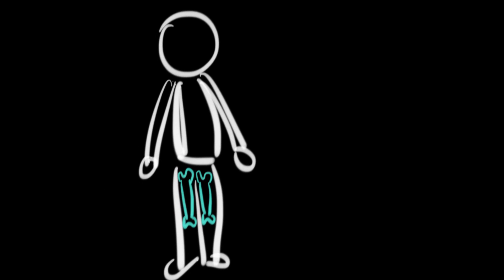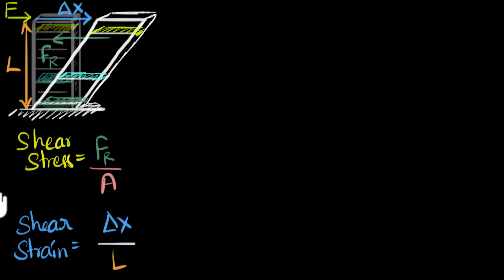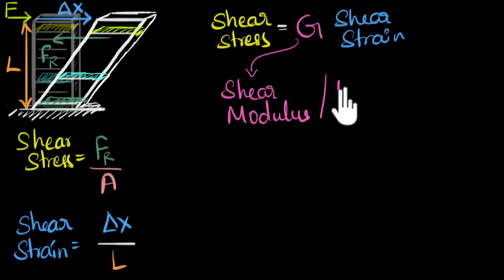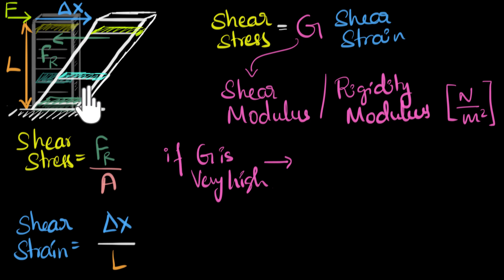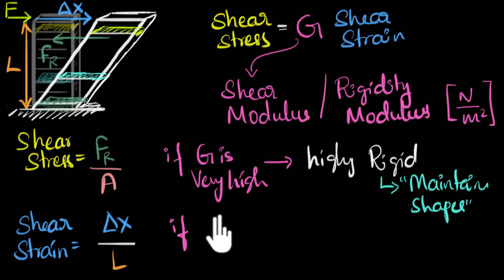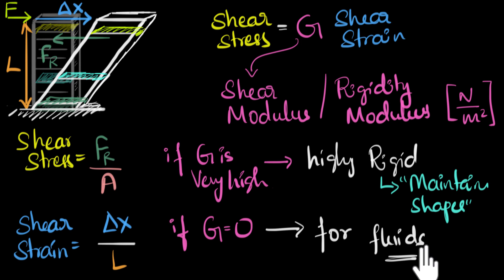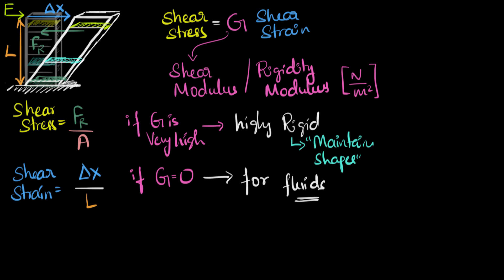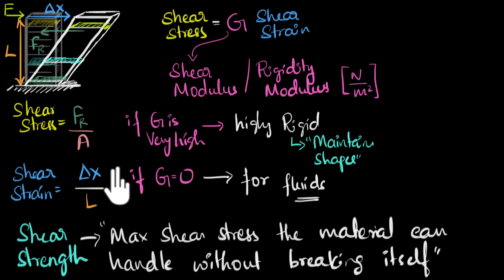Shear modulus | Class 11 (India) | Physics | Khan Academy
Let's explore a new modulus of elasticity called shear modulus (Rigidity modulus).
This will also explain why our bones are strong and yet can be fractured easily.